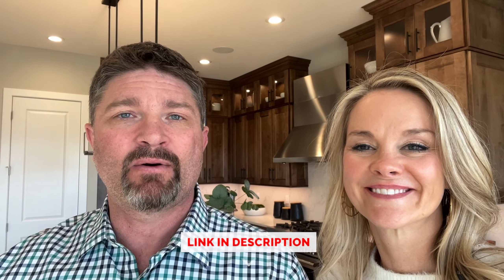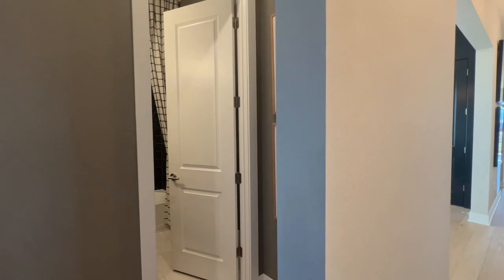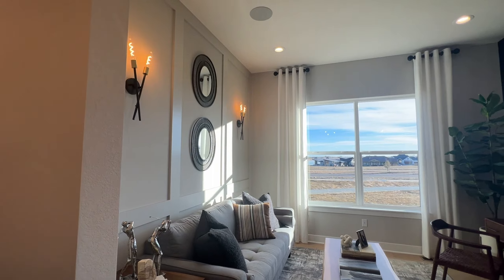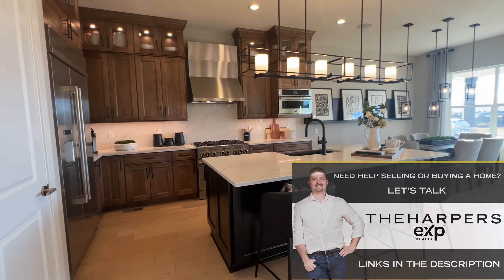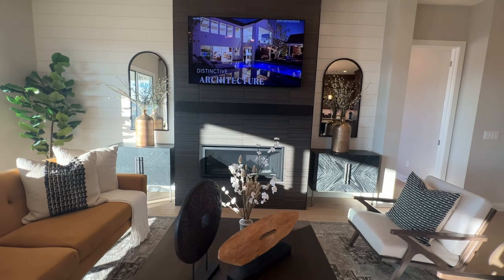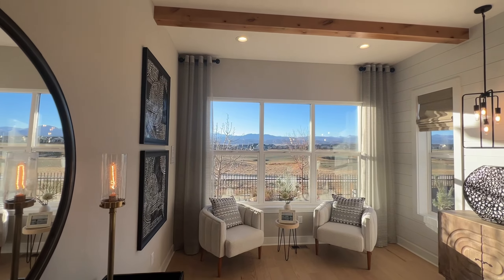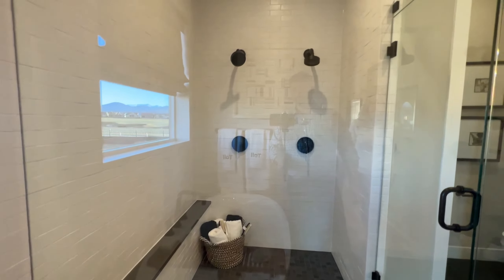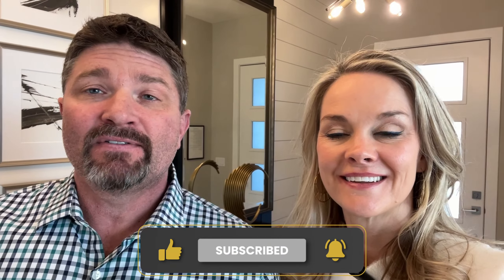🏡💡 Berthoud CO Homes For Sale MODERN RANCH Tour! Toll Brothers Heron Lakes Boyd Model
Welcome to our video tour of the absolutely gorgeous modern ranch home located in the charming city of Berthoud, CO! Built by the prestigious Toll Brothers, this Boyd Model home in the Heron Lakes community is the epitome of style, luxury, and comfort. The moment you step through the door, you'll be blown away by the open and airy floor plan, perfect for entertaining or just lounging with loved ones.

This modern ranch home is an absolute showstopper in the Berthoud CO real estate market. The high-end finishes and attention to detail are evident throughout the house, from the gourmet kitchen to the luxurious bedrooms. Imagine yourself cooking up a storm in the beautiful kitchen or relaxing in the spa-like bathrooms, this home has it all!

The Heron Lakes community offers the perfect balance of city living and the great outdoors. With easy access to the mountains, lakes, and all the outdoor activities that Colorado has to offer, you'll love calling this place home. Berthoud area is growing and this home is an excellent opportunity to be a part of it.

Don't miss out on the opportunity to own a piece of Berthoud's thriving real estate market. Imagine yourself hosting BBQs in the backyard or simply enjoying a cup of coffee in your own backyard. And if you're thinking about moving to Colorado, this is the perfect opportunity to own a home in one of the best communities in the state.

Toll Brothers at Heron Lakes
Toll Brothers, an award-winning FORTUNE 500 company founded in 1967, is the nation's leading builder of luxury homes.
Toll Brothers at Heron Lakes is what Colorado Living is all about, with magnificent lake and mountain views, hundreds of acres of open space, and TPC Colorado, an 18-hole championship golf course.

Toll Brothers,  luxury homes are available at Heron Lakes. These are beautifully designed luxury homes with 3-5 bedrooms, 2-4 bathrooms, 2-car garages, open spaces, gourmet kitchens, and luxury owner's suites. it's marked with the Toll Brothers quality and style, has an outstanding price, and is situated in a very attractive location.

 (price ranges from $500K to $600K depending on your lot, floor plan, and options)
🤔Thinking of Moving to Northern Colorado?

📝 Preferred Colorado Mortgage Partner: Ian Bennett With Elevations Credit Union
If this is your first time to this channel, and you want to know everything about eating, sleeping, working, playing, the good, and the bad of living along the Colorado Front Range, then subscribe▶ and tap the bell🛎 for notifications so you can be the first to know about the current market in Boulder Colorado
We get calls and emails everyday from people just like you, looking for help on making their move in Boulder Colorado Area and we love it.😍 Whether you are moving in the next  30, 60, or 90 days, give us a call☎, shoot us a text📝, or send us an email📨 so we can help you make a smooth move to Northern Colorado